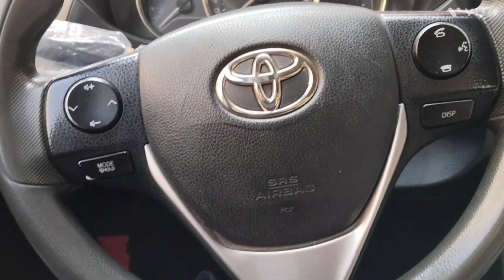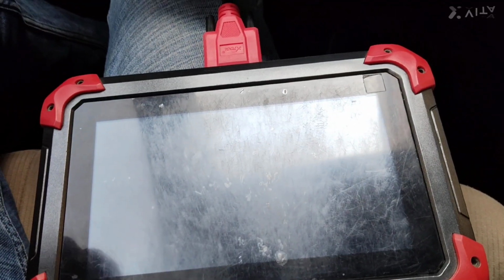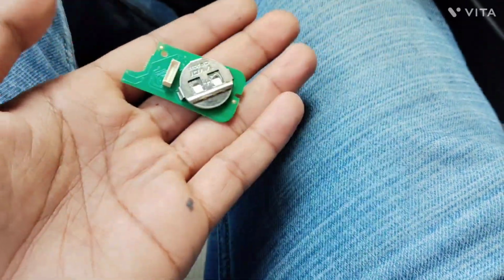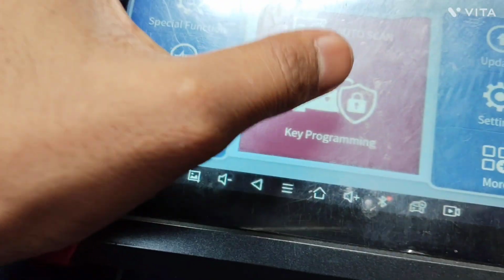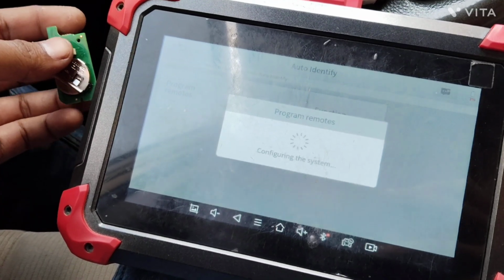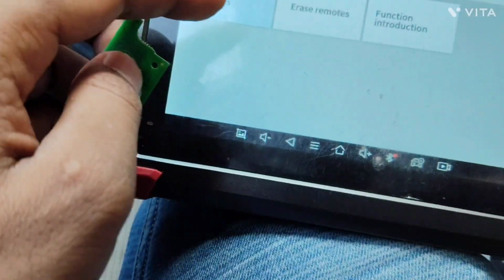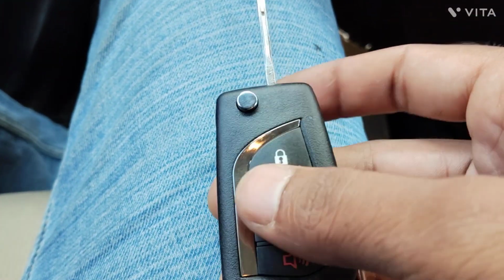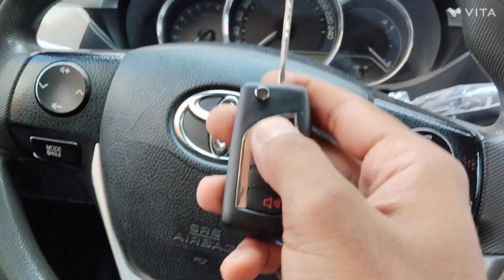Toyota Corolla 2016 -2017 | Remote | Programming Steps 🪜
Hey there! 👋 We specialize in car key programming and Android screen installations. Need a new car key or want to upgrade your car's infotainment system with an Android screen? We've got you covered. Check out our Instagram and YouTube channels for more info and to see our work in action!i

Here in this video I have shown how you can Programme remote( only Remote ) in Toyota Corolla 2017 step by step using Xtool.